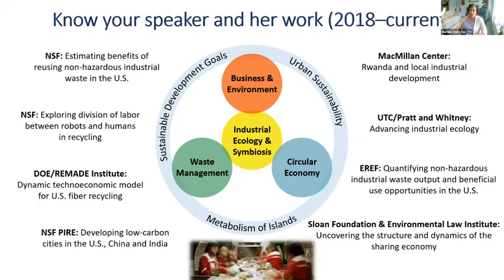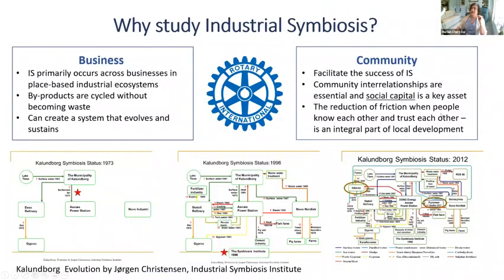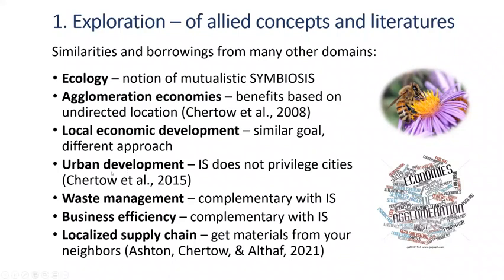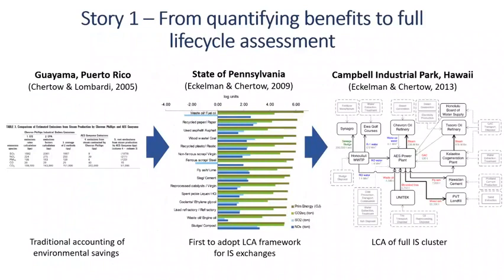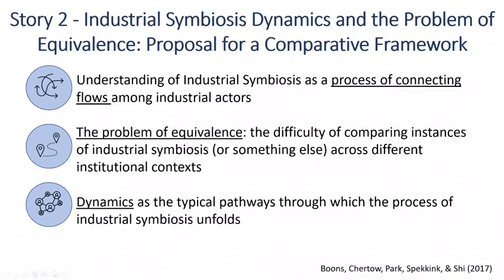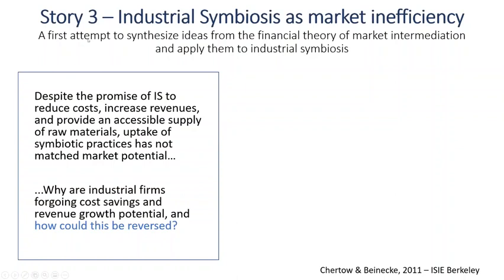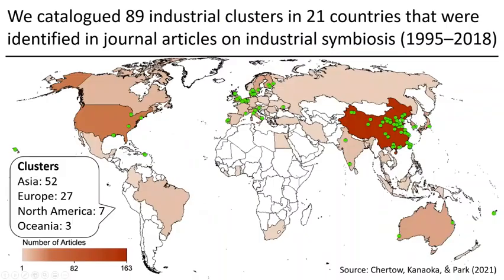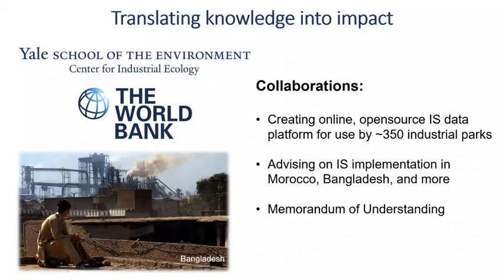20210915 YSE BIOMES Marian Chertow